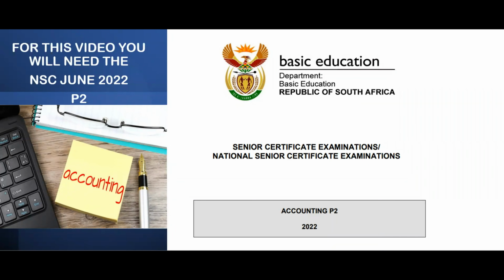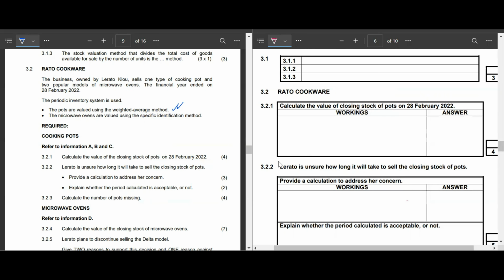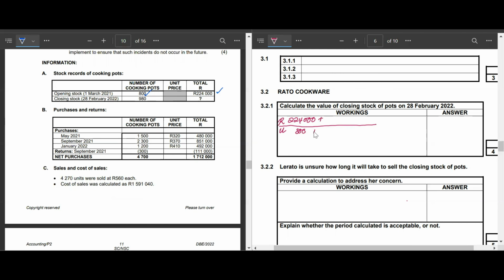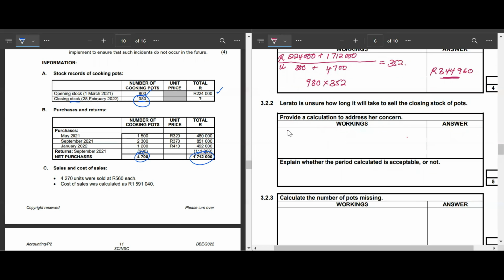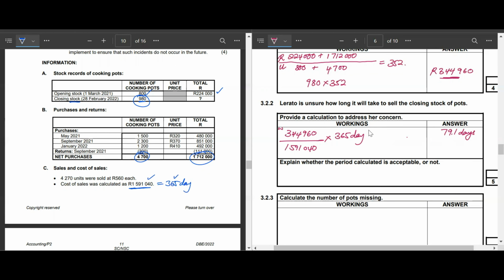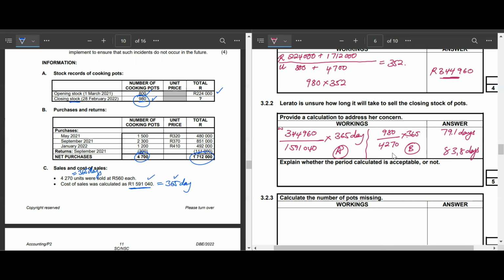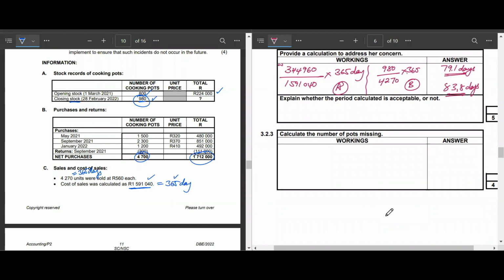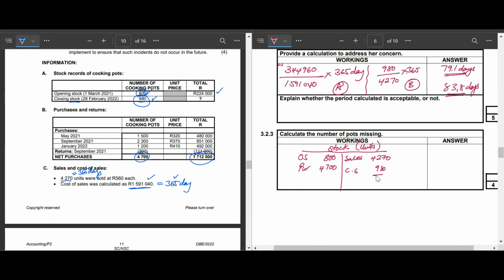Stock Valuation Explained | Grade 12 Accounting Made Easy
Learn how to calculate Stock Valuation easily and accurately! 📊
In this lesson, we break down the FIFO, LIFO, and Weighted Average methods step-by-step — helping you understand how businesses value their closing stock.

Whether you’re preparing for your Grade 12 Accounting exam or just want to master key inventory concepts, this video will make stock valuation simple, clear, and exam-ready.

✅ What you’ll learn:

Meaning of Stock Valuation

FIFO, LIFO & Weighted Average explained

How to calculate cost of sales and closing stock

🎓 Perfect for:
Students, teachers, and anyone preparing for the Accounting final exams.